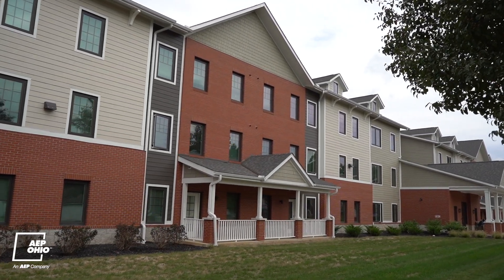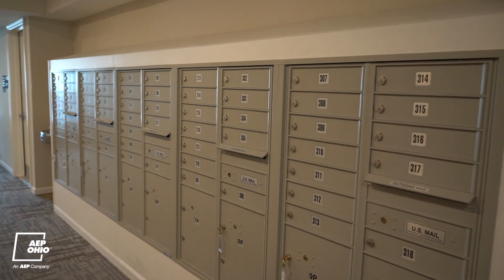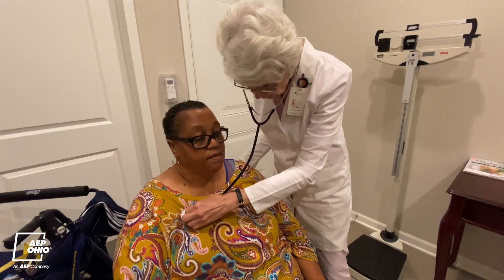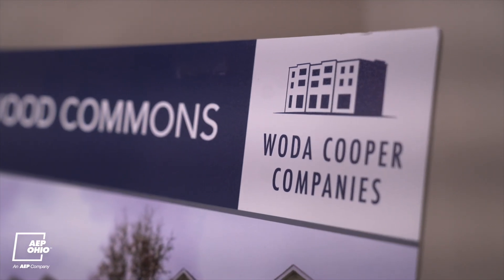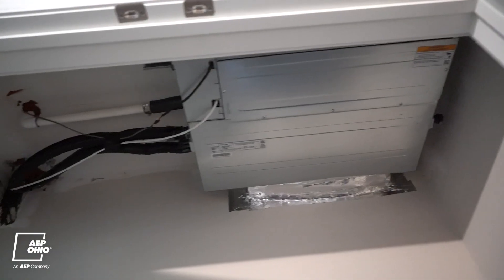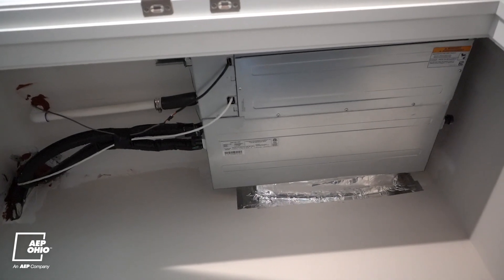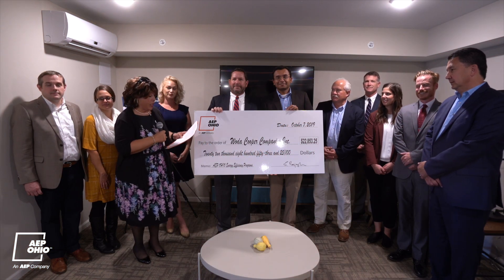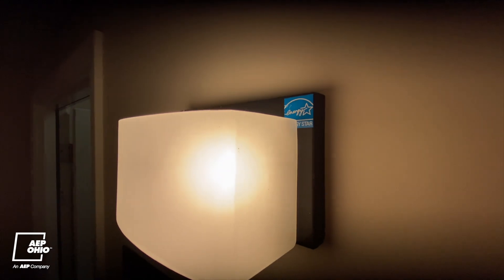Woda Cooper Check Presentation